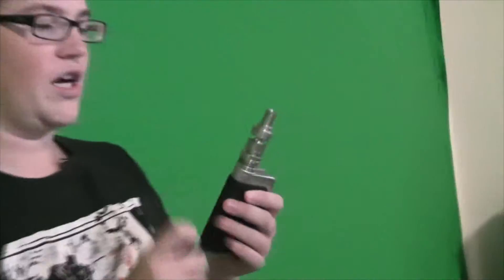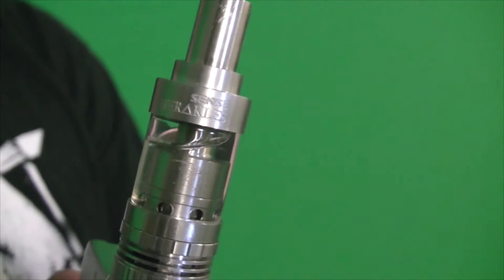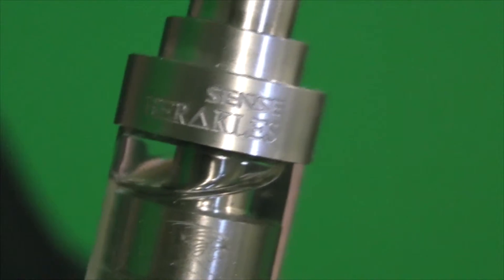Vape Trick Tutorial - French Inhale and Bane - Rich Vapes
Today's lesson is twofold: the French Inhale and the Bane!